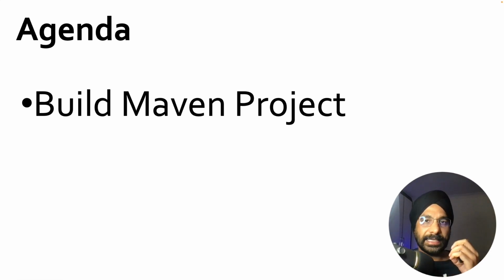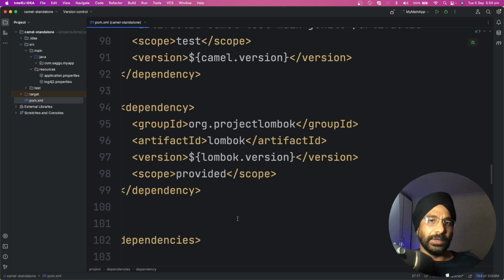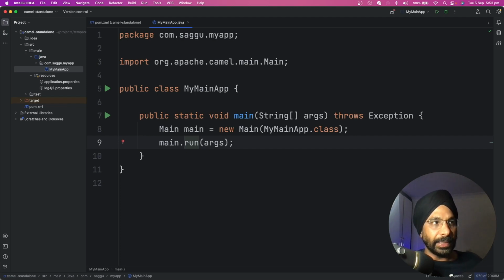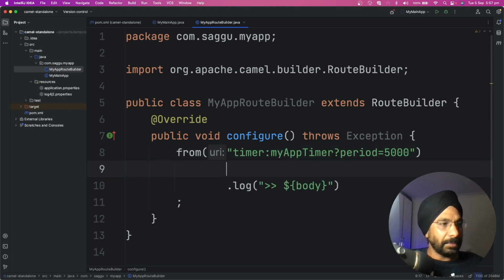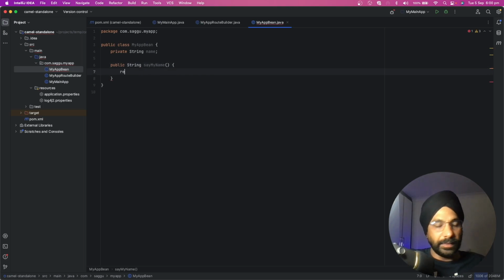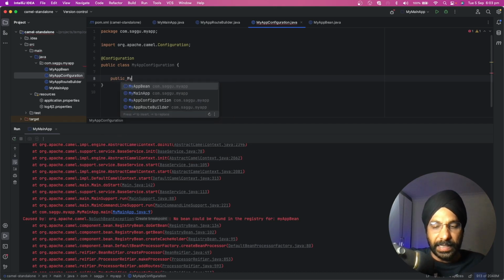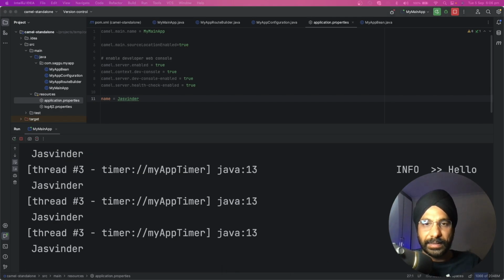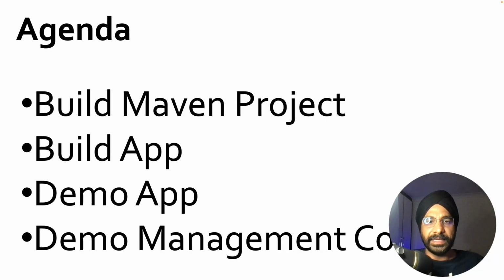How to build Apache Camel Standalone applications without Spring framework